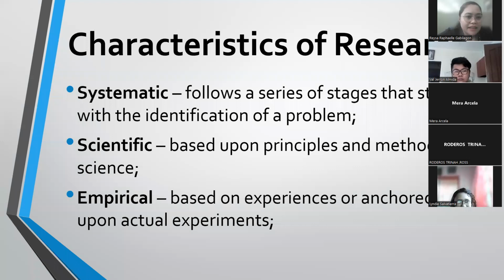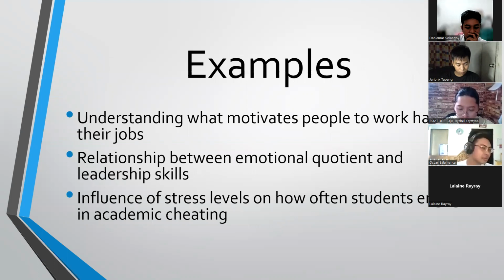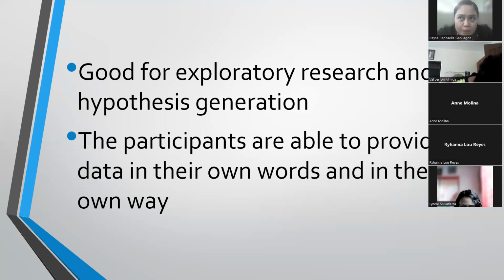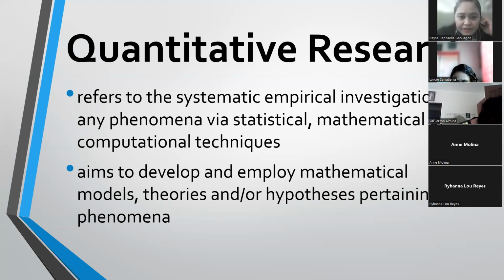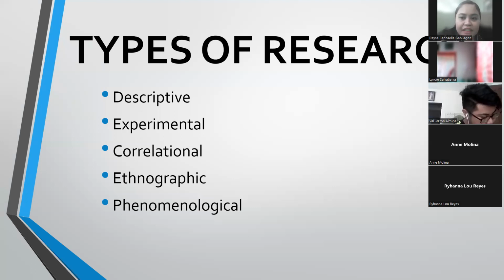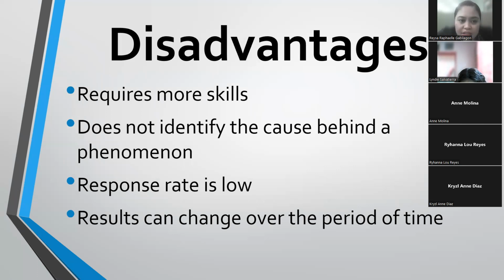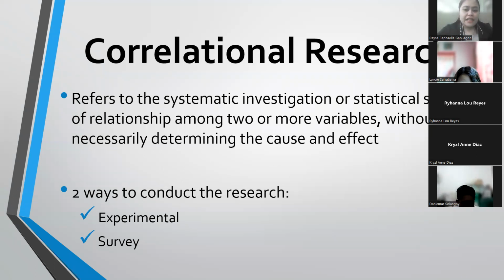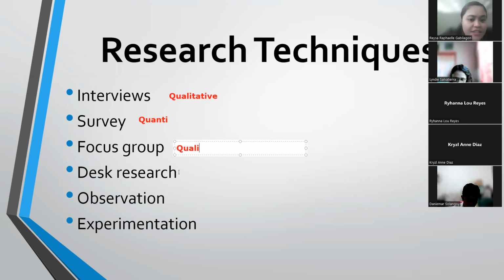MLS314 | Chapter 2.0